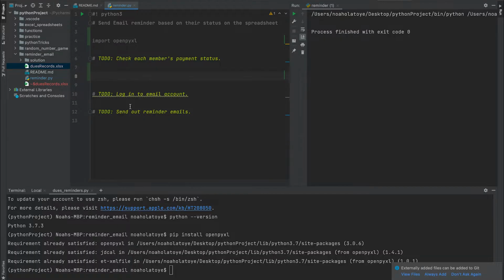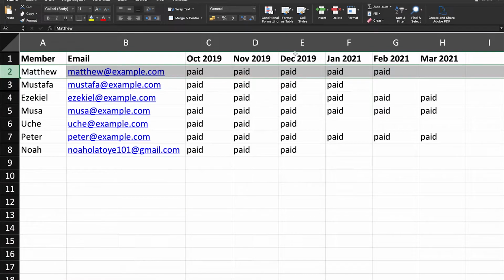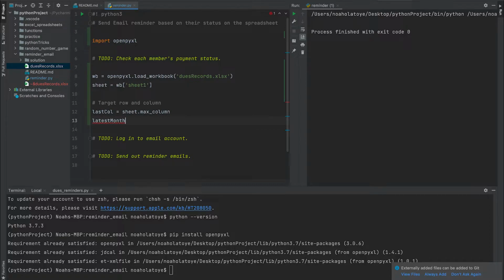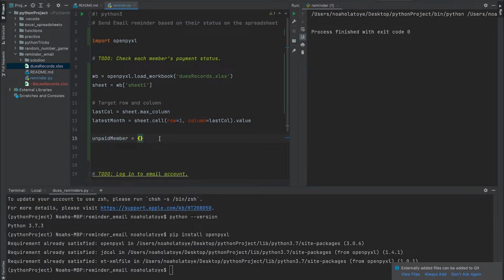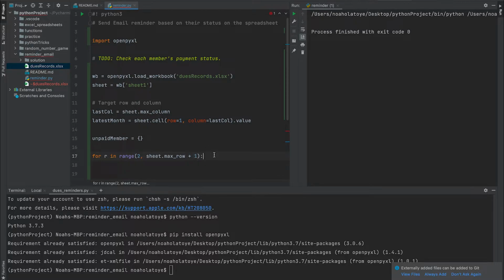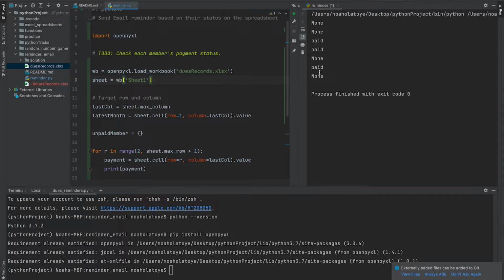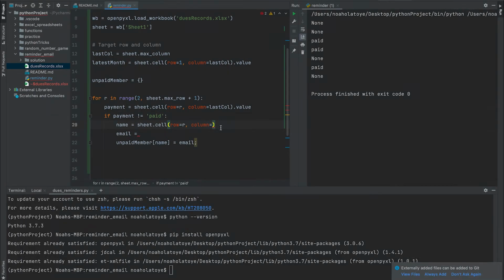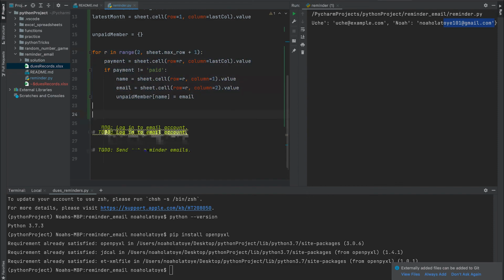3. Loading Excel in Python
Loading excel with openpyxl